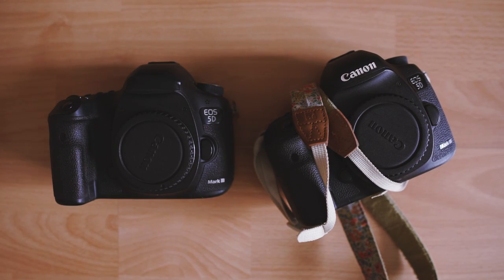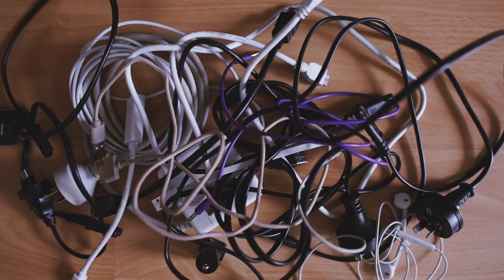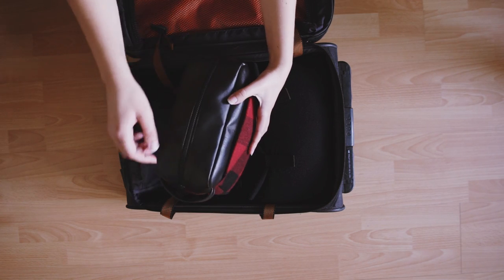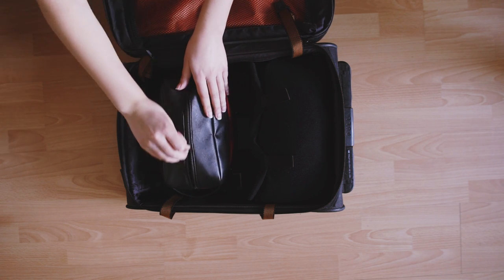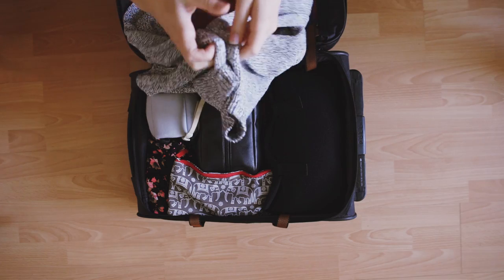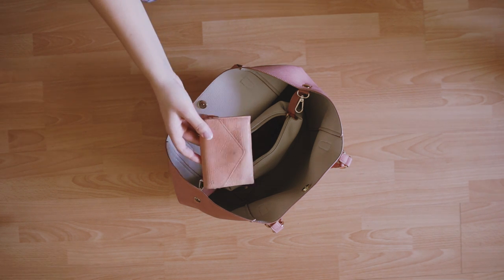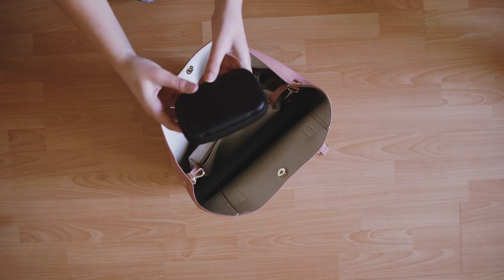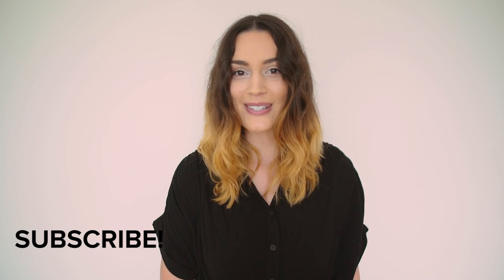How I Pack my Camera Equipment for Carry On Travel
I hope you enjoyed today's tutorial about how I pack my camera equipment into my carry on luggage when I'm travelling overseas!

Julia Trotti